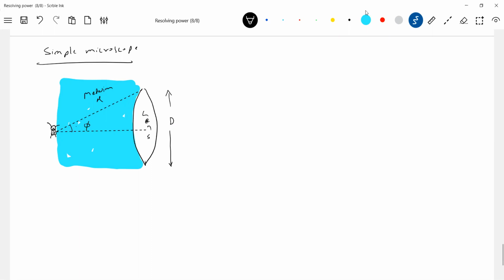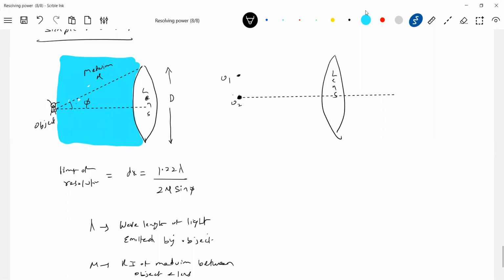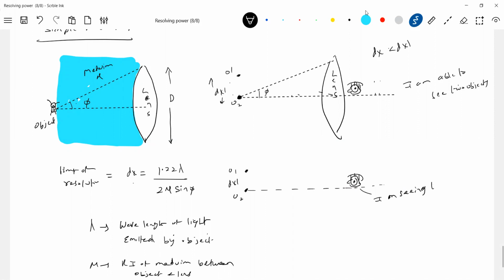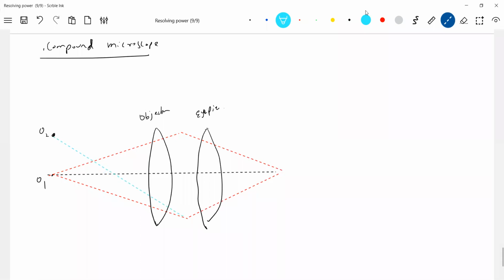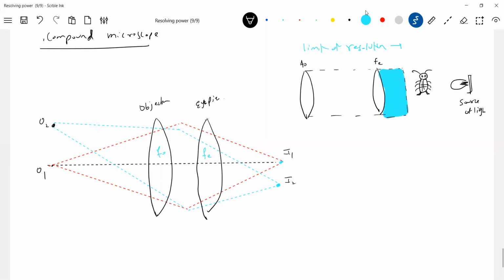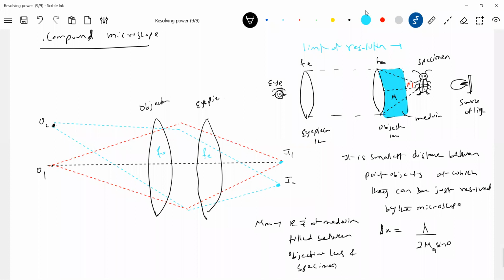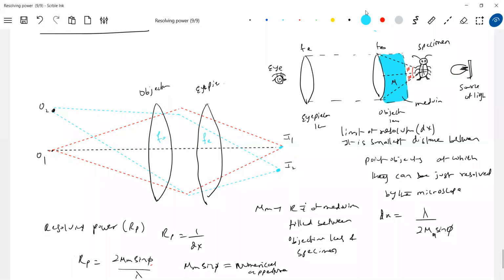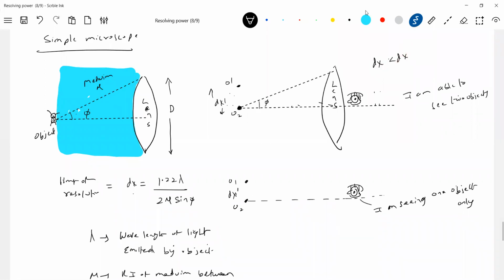7) Physics | Resolving power class 12 | Resolving power of compound microscope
Physics | Resolving Power class 12 | JEE Adv |  Resolving power of compound microscope